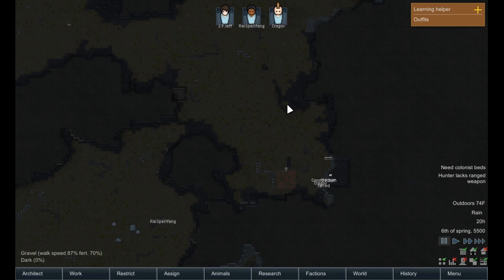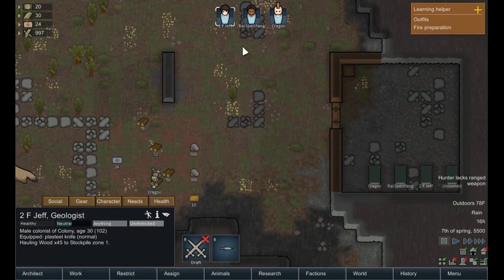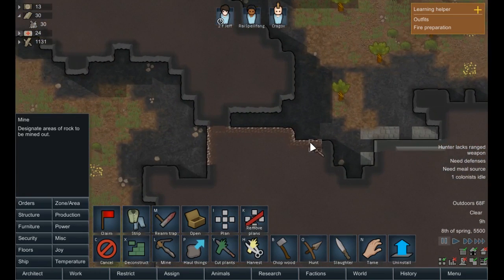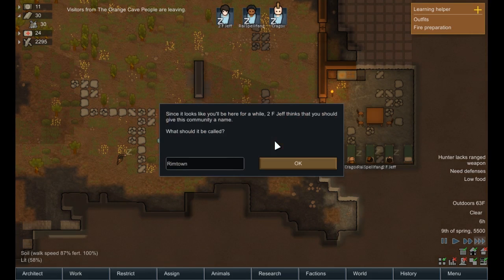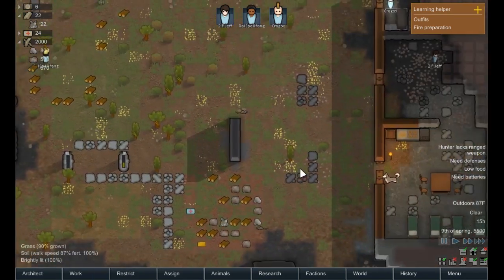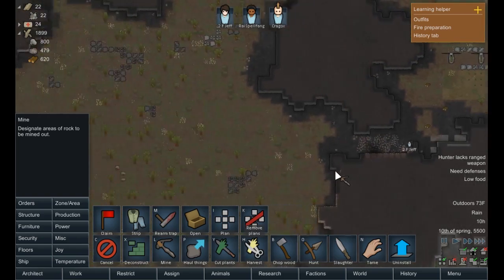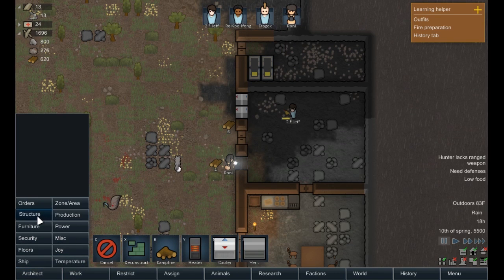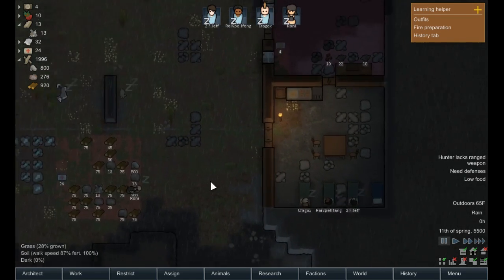Let's Play - Rimworld (Alpha 15) - Episode 2 [Basebuilder]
Hey guys, welcome to a new series where we will be playing Rimworld! Rimworld is a colony-builder/simulator that places you on a remote planet and lets you attempt to survive. However, the game is unique in that it has an intelligent AI story teller that will change the difficulty of events in the game depending on how well or poorly you are doing, to keep you always just alive even when you're down.

I've been enjoying the game a lot and would highly recommend it!